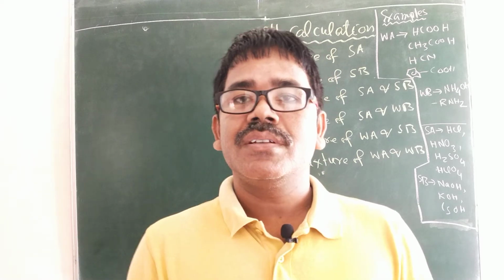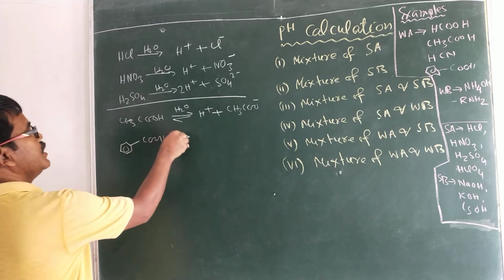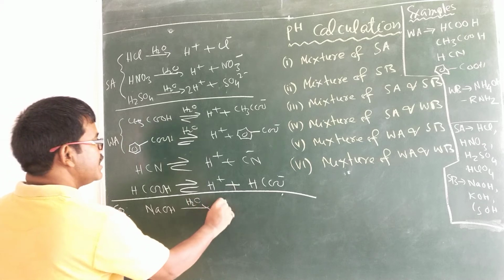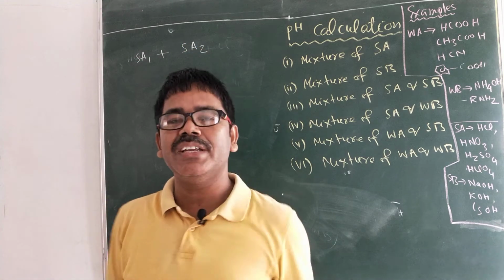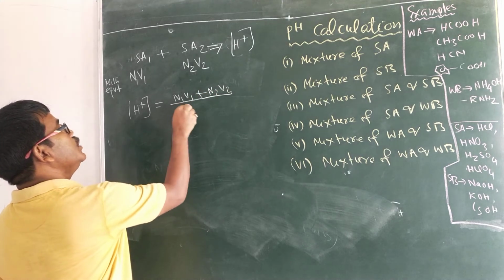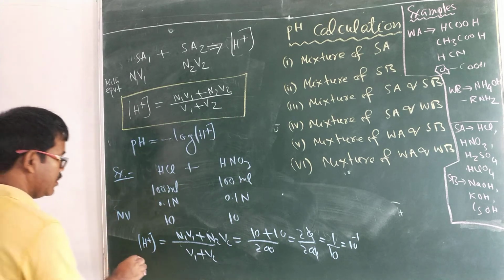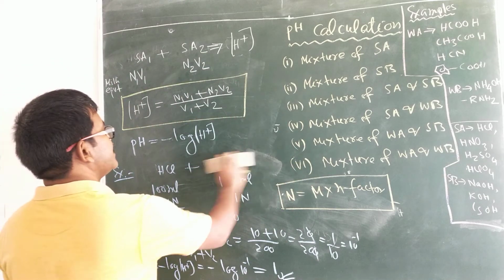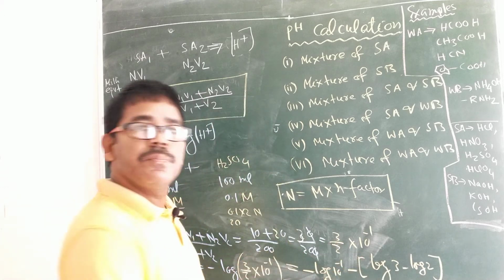PH calculation for Mixture of Strong Acids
Definition of Strong acids /Bases and weak acids/bases with examples. Calculation of PH for the mixture of Strong Acids